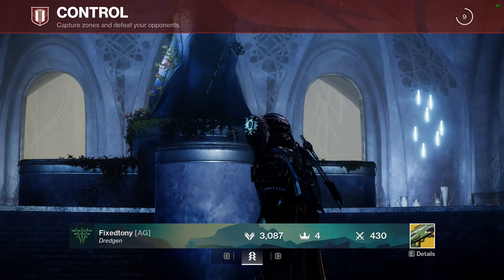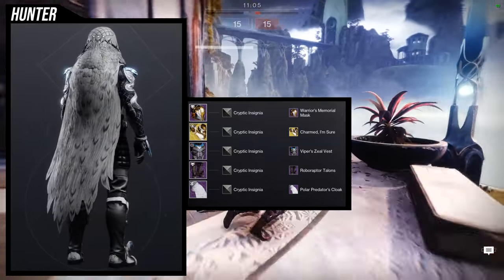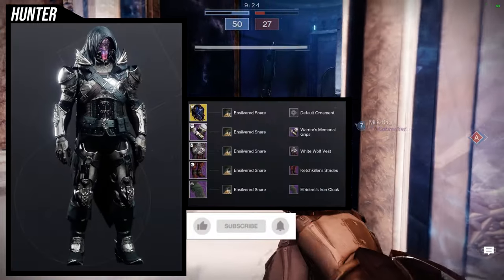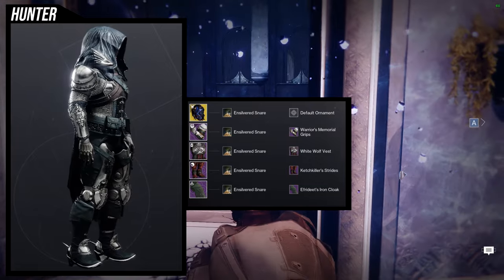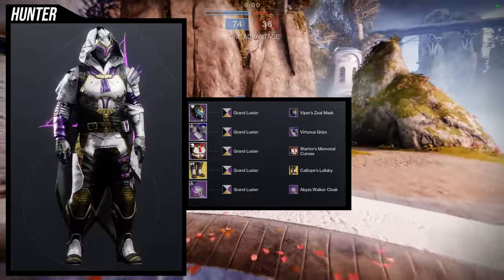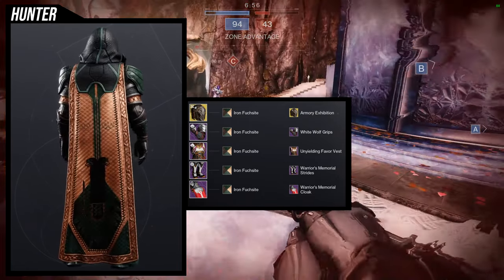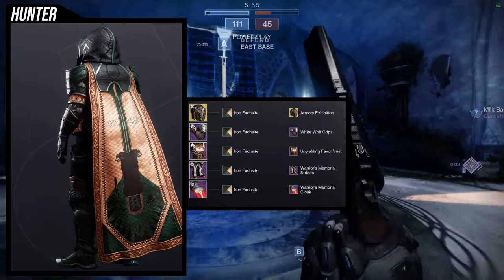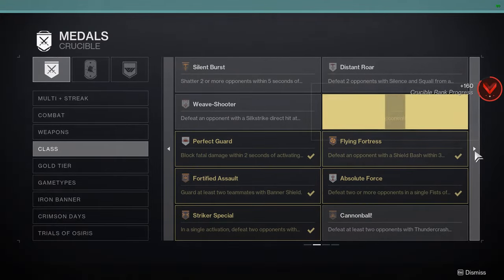Destiny 2: Gjallarhorn Hunter Sets! | Season of the Wish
Hunter's We'll be looking at the example sets that i made for the new Gjallarhorn inspired sets that we got from season of the wish and honestly aside from the first set all of these are absolute bangers let me know what ya'll think in the comments below!

00:00 Intro
00:42 1st Set
02:44 2nd Set
03:49 3rd Set
05:01 4th Set
06:38 Outro